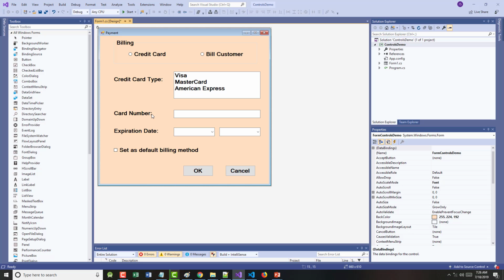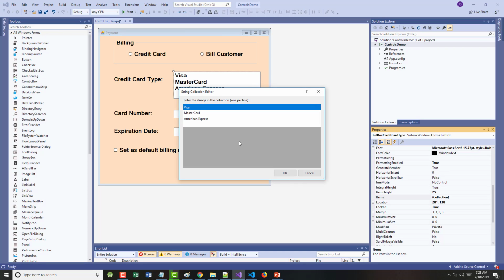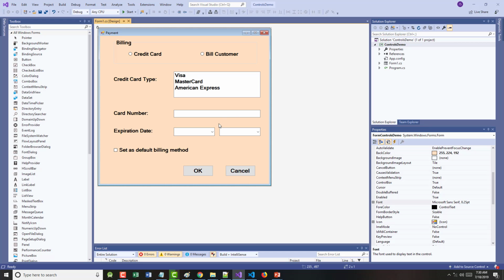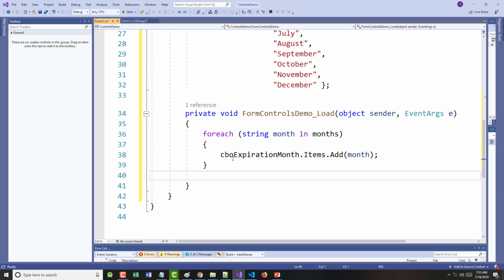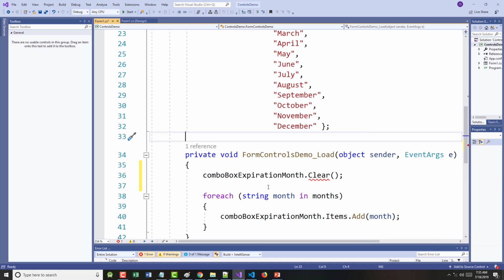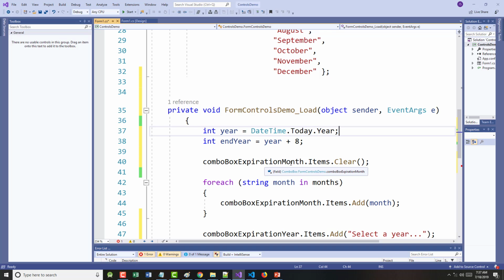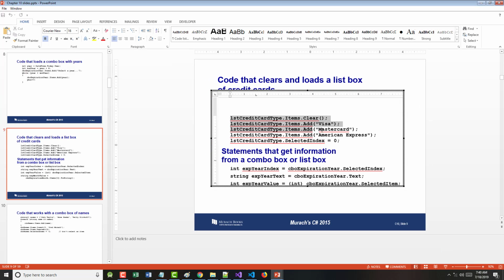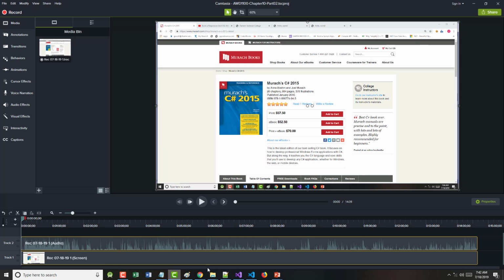AWD1100 Chapter10 Part03